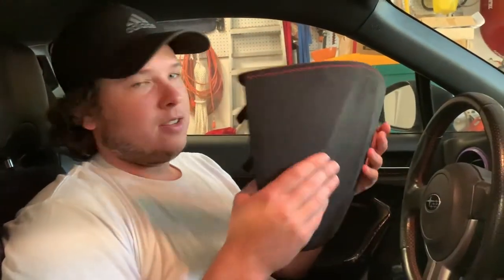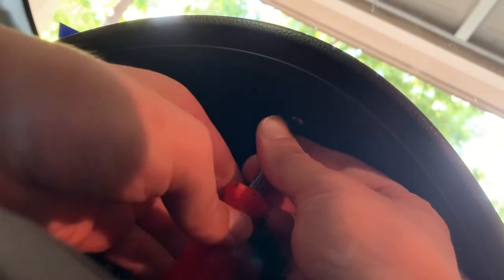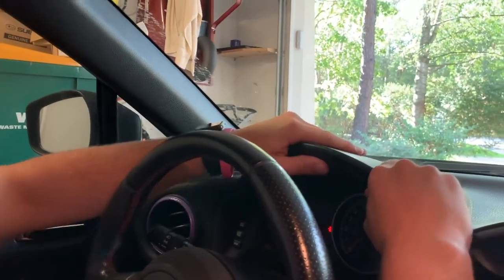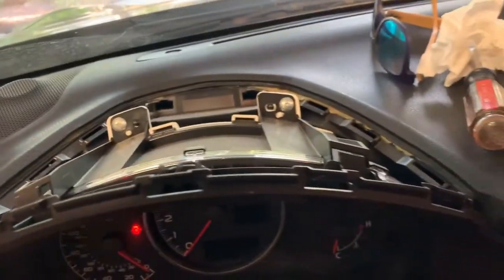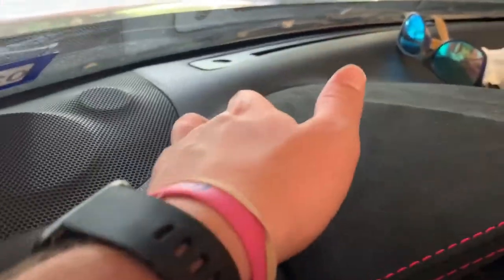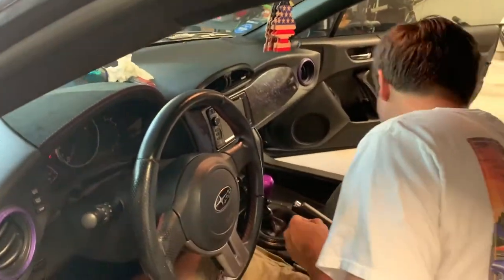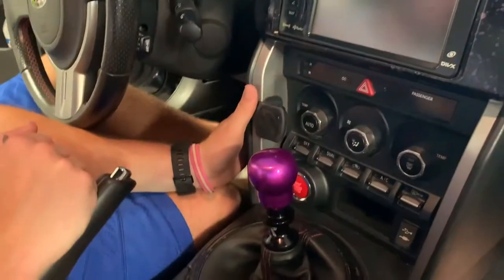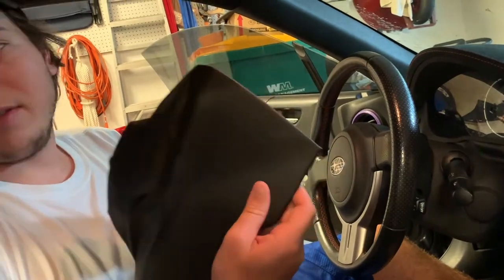How to Install a Gauge Hood and Knee Pads in a BRZ!!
In this video, we show how to install a gauge hood and knee pads in a BRZ, frs, or 86!